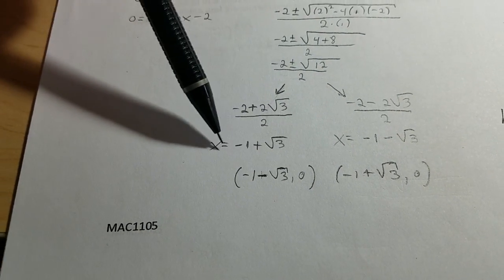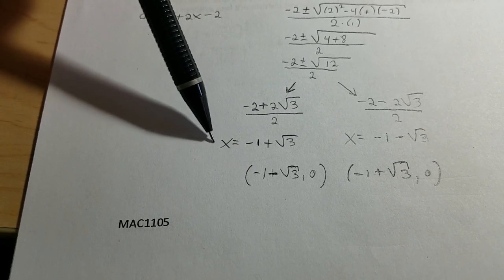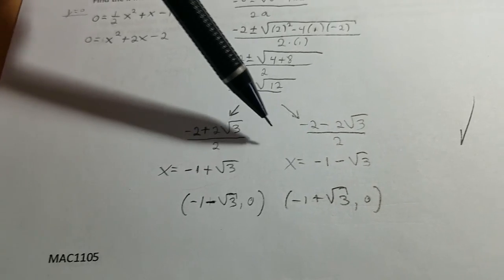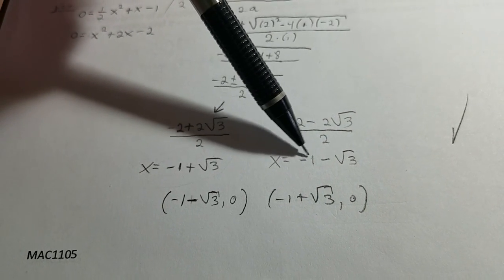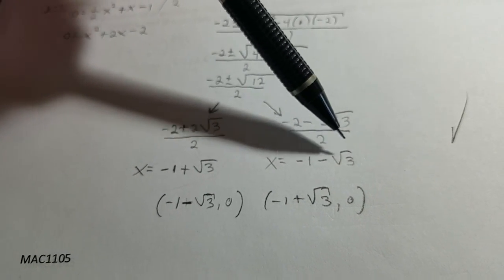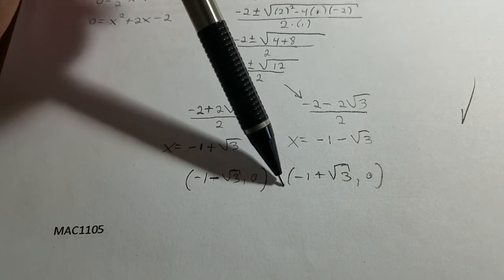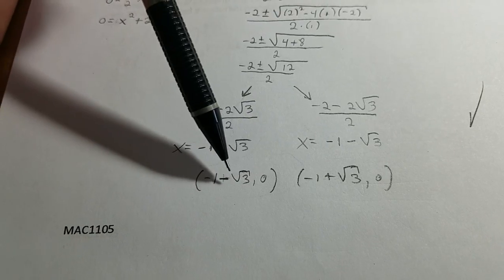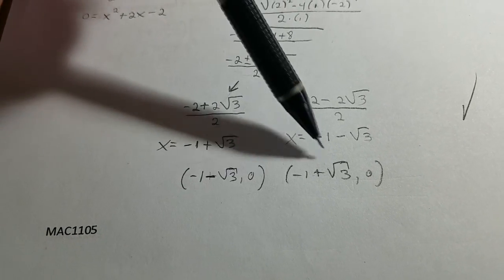2do Question Test #5